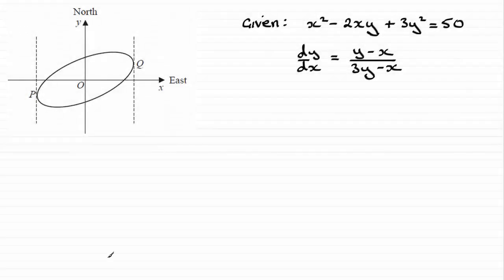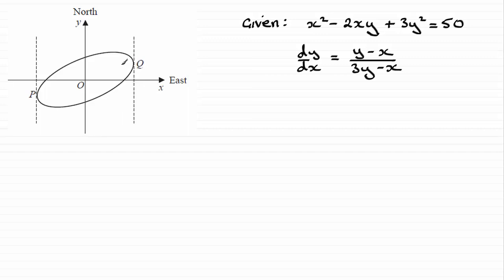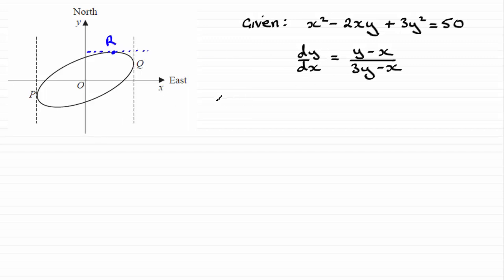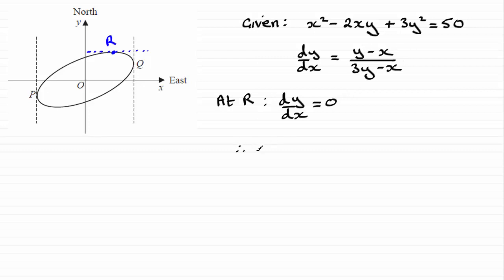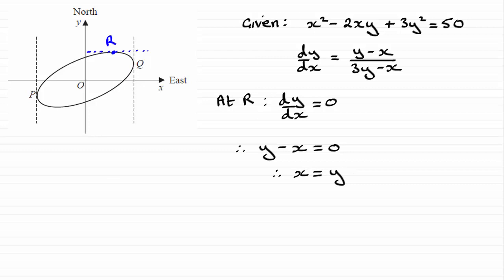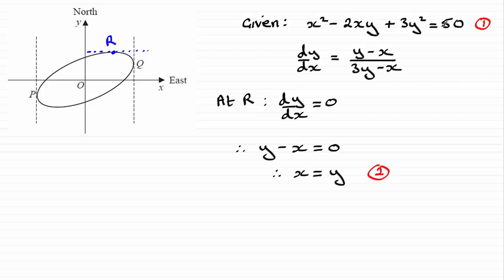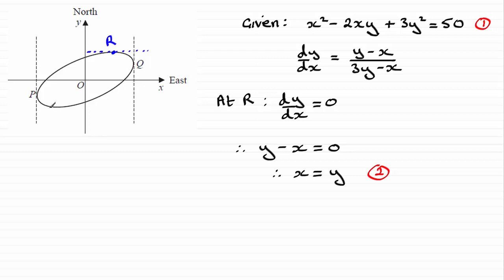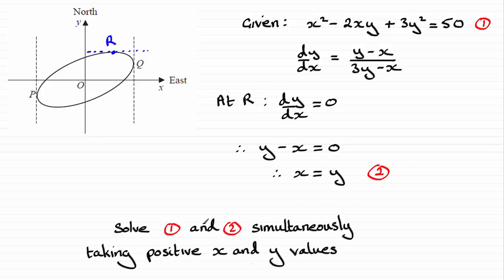Edexcel | A-Level Pure Maths 2018 Paper 1 Q9(c) | ExamSolutions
This is the worked solution to Edexcel A-Level June 2018 Pure Maths Paper 1 Question 9(c).